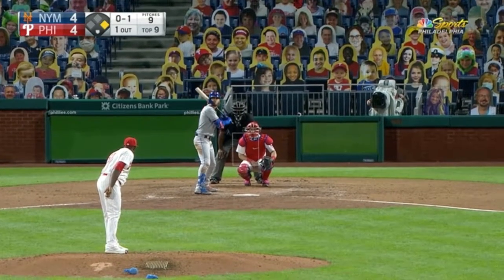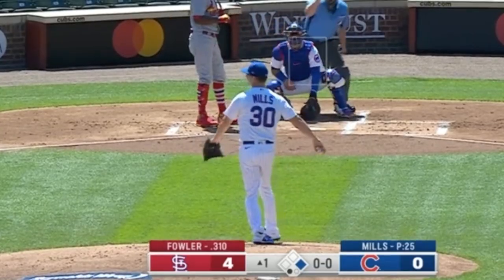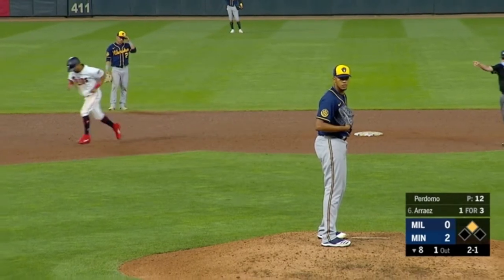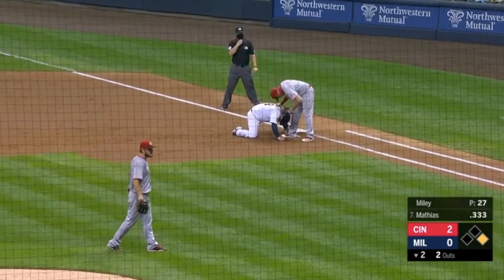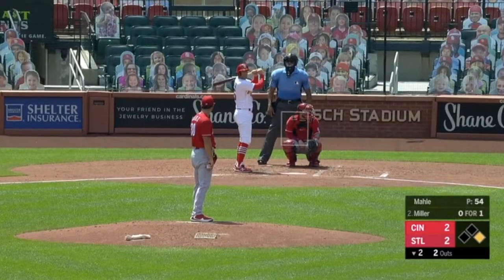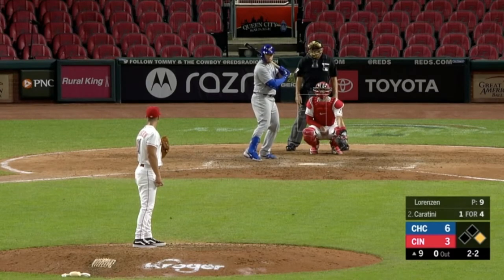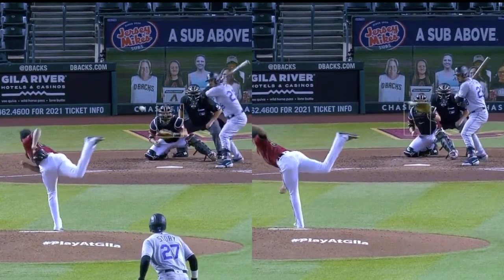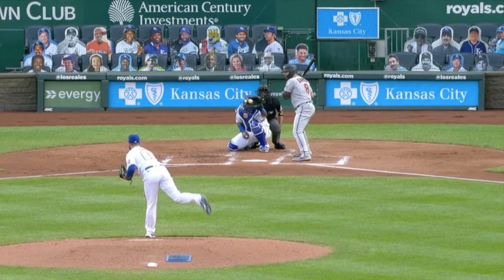Balks from 2020 part 2 | Can you spot the balk?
🔥🔥⚾️ Balks can be one of the most frustrating calls in MLB.

It seems sometimes the umpires are just calling 'balks' for no reason. But, if you watch this video you will see why balks are called.

Sometimes I feel balks are a pitcher getting comfortable on the mound and sometimes I feel the call is warranted.

What are your thoughts on 'Balks' ?